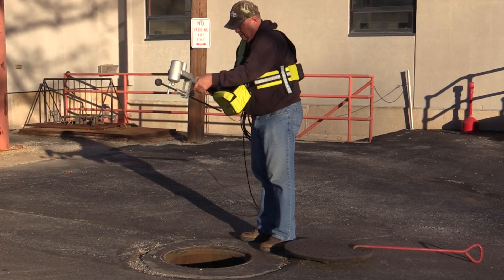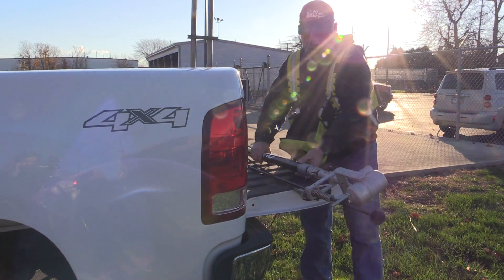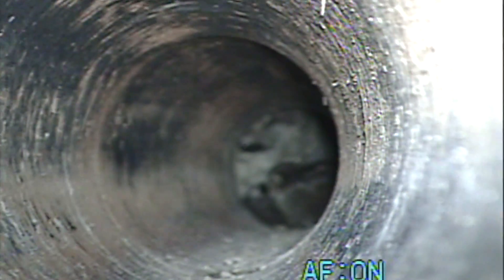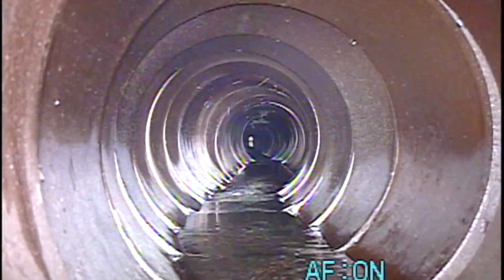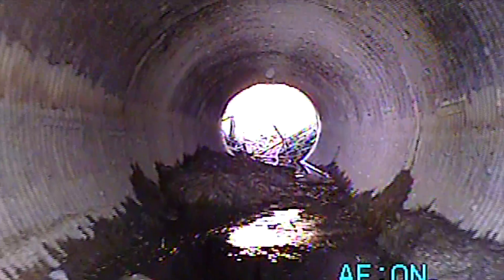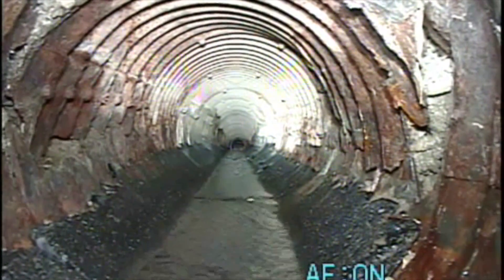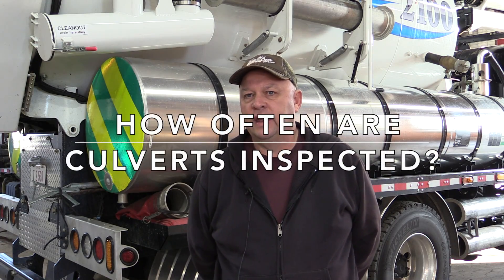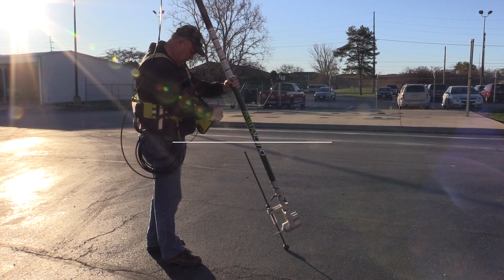WhoKnew: Culvert Cameras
ODOT District 2 maintains nearly 6,000 culverts over eight counties. One of the tools we use to do so is the culvert camera. Culvert specialist Daniel Hoops tells us more.